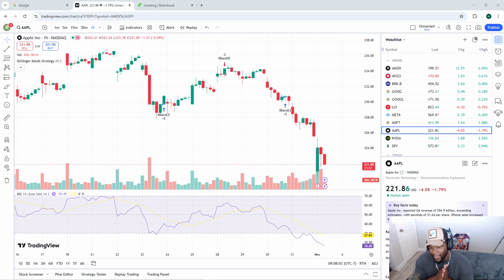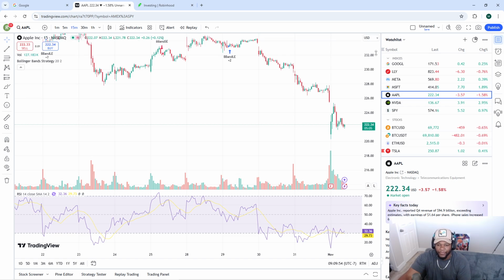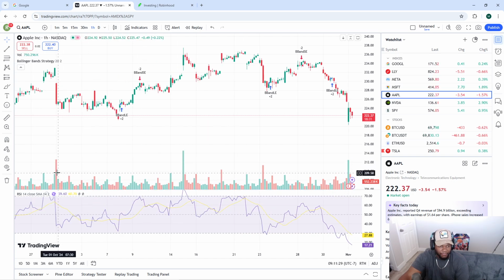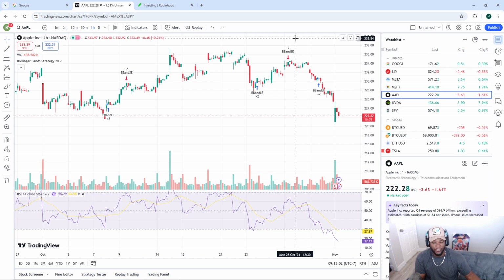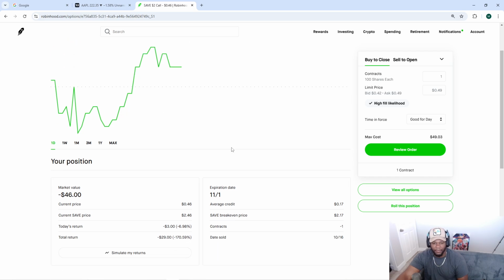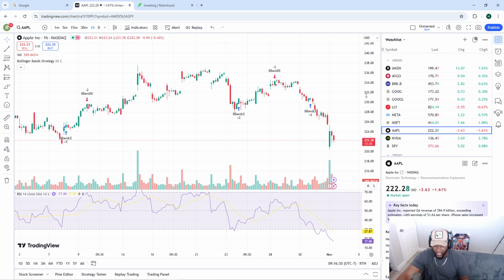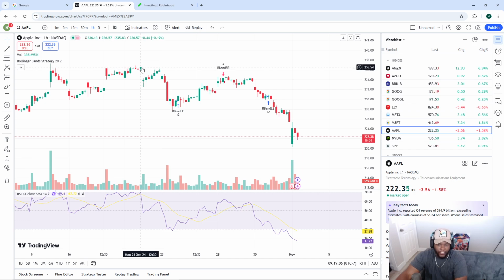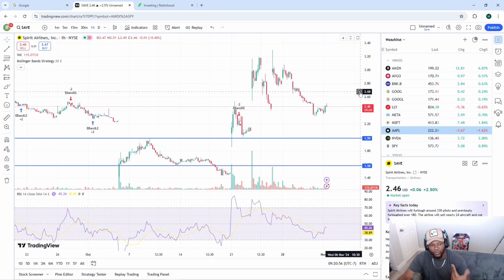I Made $700 Off My $AAPL Position | Swing Trading Is Starting To Pay Off